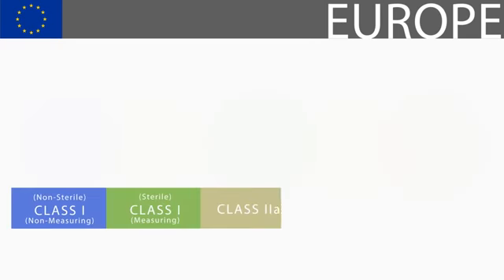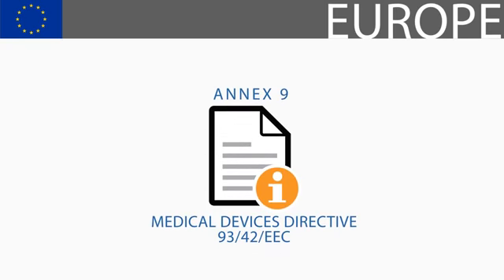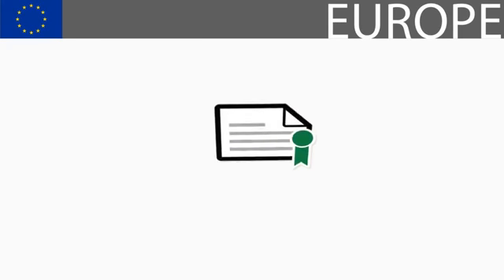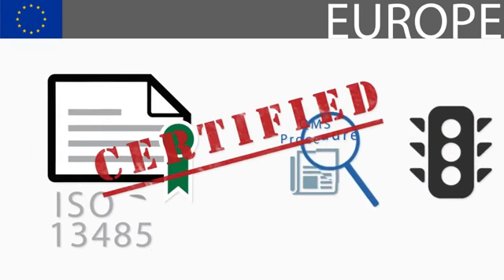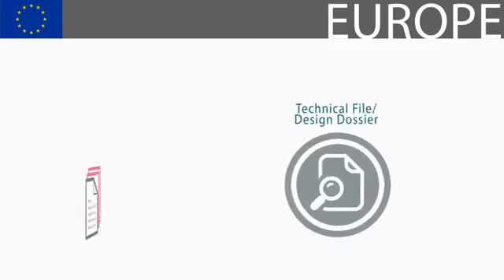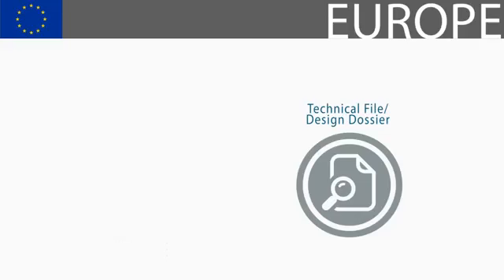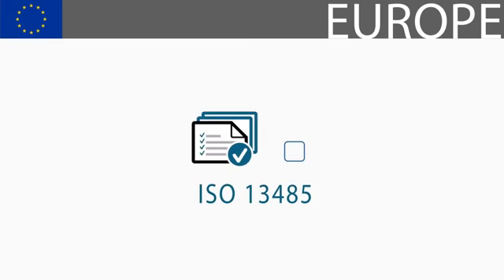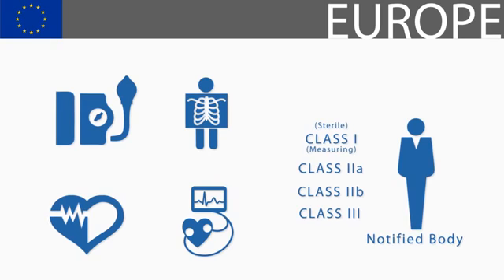1 European Medical Device Market Overview 2015